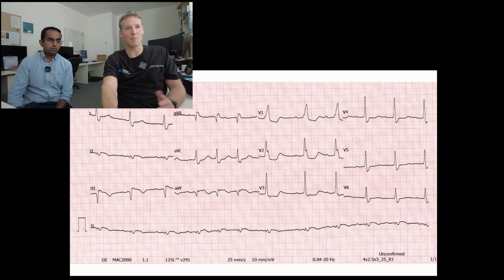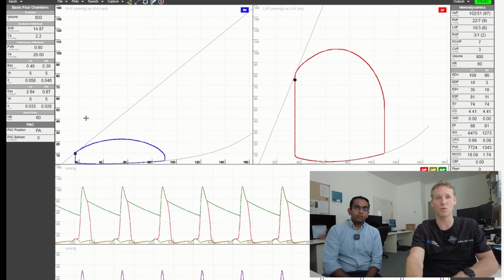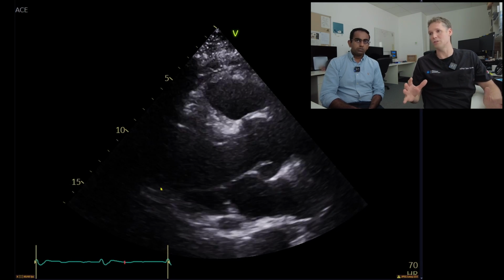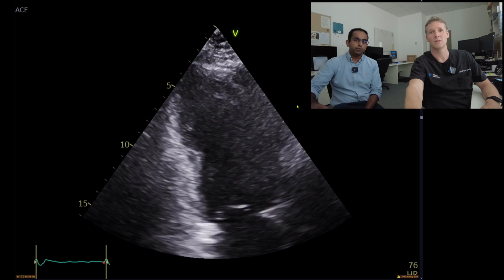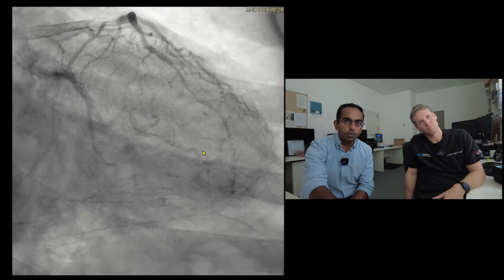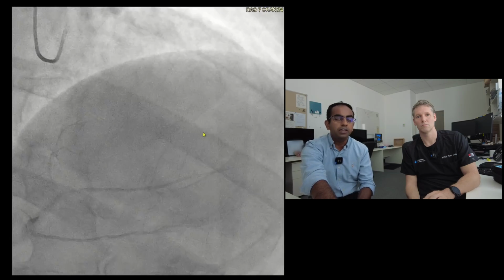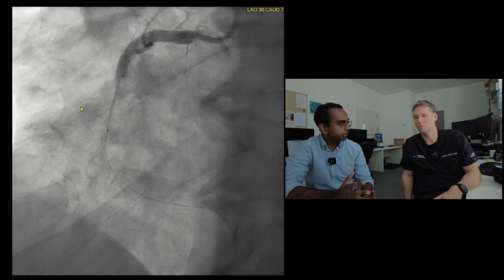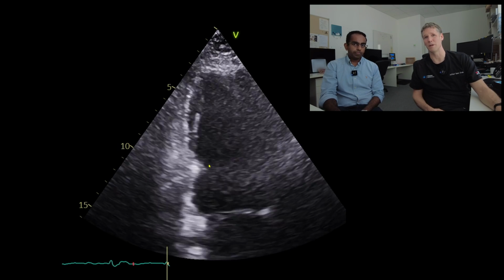Case discussion: Right coronary artery (RCA) infarct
Dr Shanthosh Sivapathan (cardiologist) and A Prof Sam Orde (ICU) discuss ECG, physiology, echo (including strain) and angio images.  Great case for putting it all together,